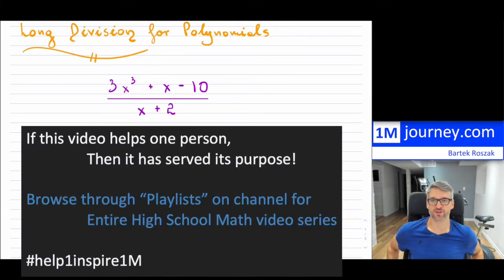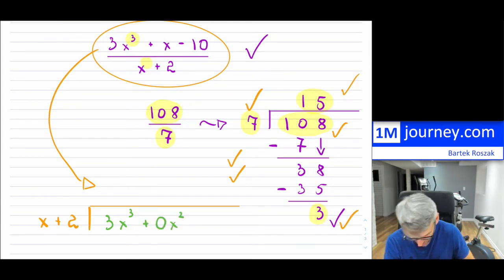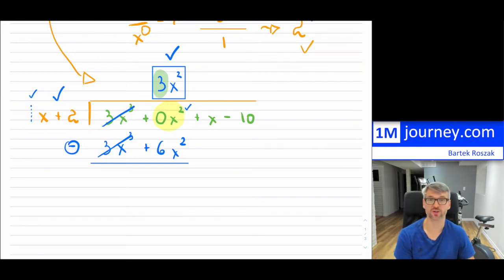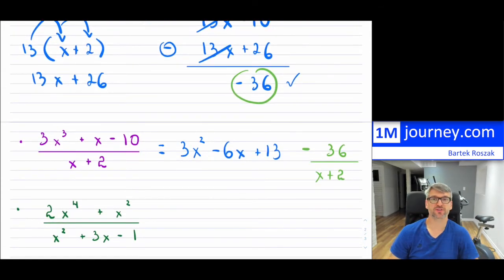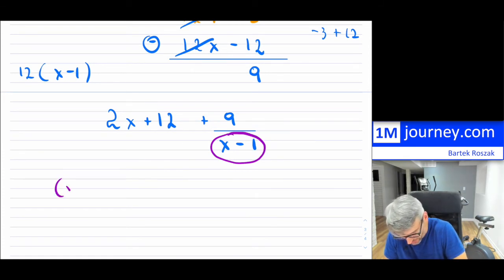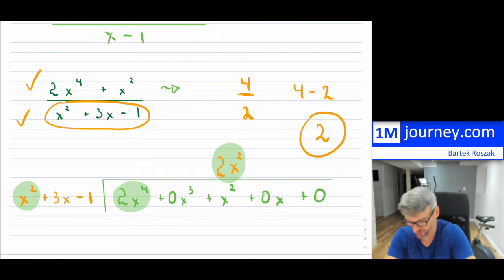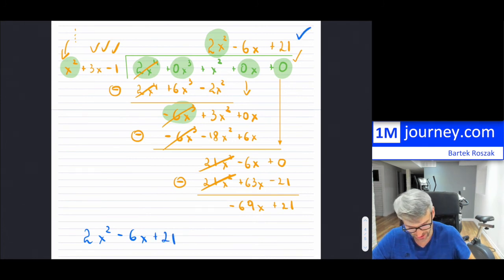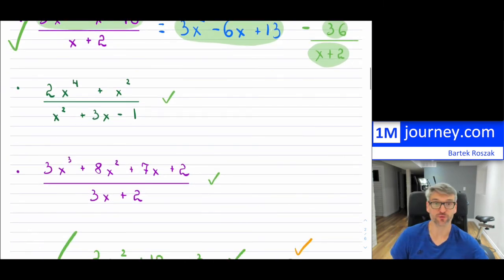Grade 11 Math - Long Division for Polynomials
Long division for rational polynomials! Fun?! :)

0:00 Introduction
3:58 Example 1 (denominator of 1st order)
16:08 Example 2 (denominator of 1st order)
21:57 Example 3 (denominator of 2nd order)
31:32 Example 4 (denominator of 1st order, numerator 4th order)